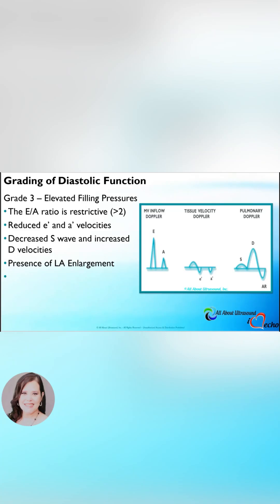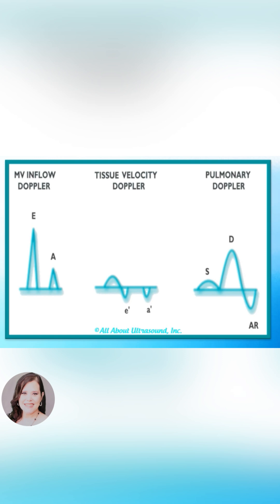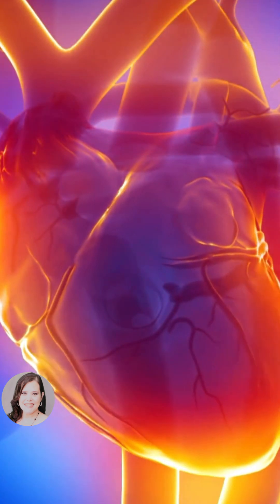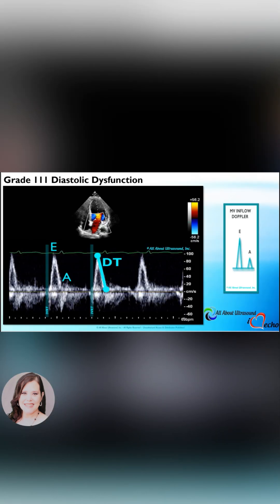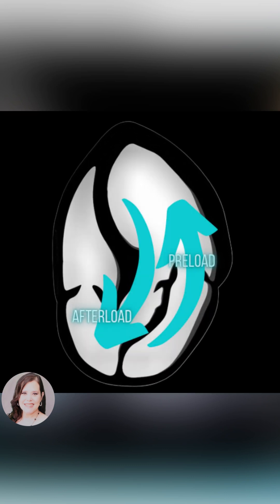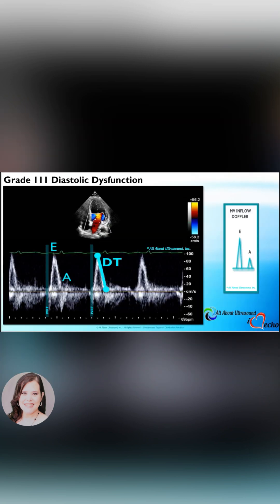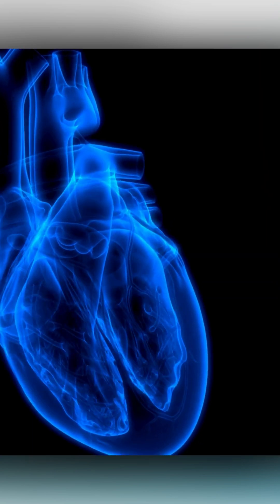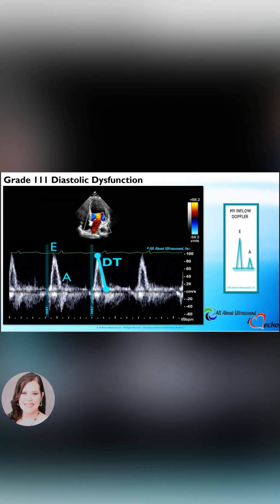Grade 3 Left Ventricular Diastolic Dysfunction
💓 Grade 3 Left Ventricular Diastolic Dysfunction: Critical Sonography Insights 💓

Grade 3 diastolic dysfunction, or restrictive filling dynamics, represents advanced diastolic impairment with significantly elevated filling pressures. Your expertise as a cardiac sonographer is pivotal in detecting and documenting this severe stage.

🔍 Key Echocardiographic Findings:
Mitral inflow: E/A ratio greater than 2, indicating restrictive filling.
Deceleration time (DT): Shortened (less than160 ms), reflecting rapid filling due to high atrial pressures.
Tissue Doppler: Severely reduced e’ velocity and elevated E/e’ ratio (greater than 15 suggests marked elevation in filling pressures).
Pulmonary vein flow: Increased diastolic flow (D-wave dominance) with potential atrial reversal (AR).

🩺 Clinical Relevance:
Often presents with symptoms of heart failure, such as severe dyspnea and exercise intolerance.
Commonly associated with conditions like long-standing hypertension, advanced cardiomyopathy, or restrictive pericarditis.

📌 Your Role in Patient Care:
Perform precise Doppler measurements to differentiate restrictive filling from other patterns.
Ensure reproducibility of parameters like deceleration time, E/e’ ratio, and pulmonary vein flow.
Use strain imaging to assess myocardial deformation and distinguish from other pathologies like pericardial disease.

💡 Impact: Grade 3 dysfunction indicates poor prognosis but may improve with appropriate medical or interventional therapies. Your accurate imaging and reporting are critical for guiding management decisions.

🎓Become a FREE member and get access to our FREE Education series on LV Diastology - Sign Up